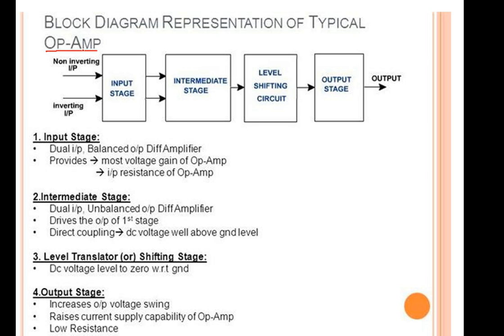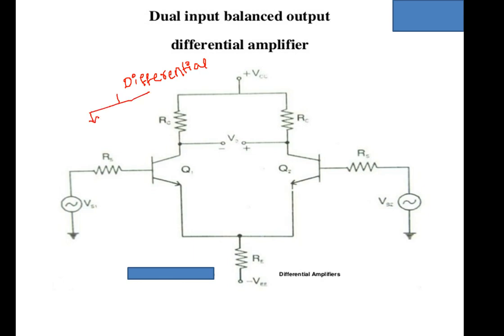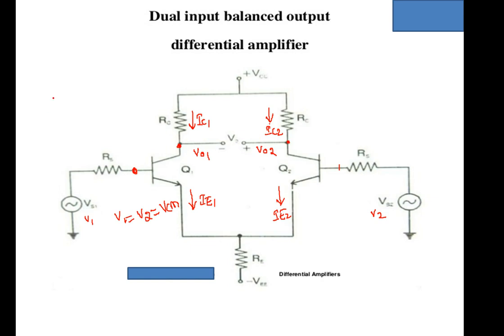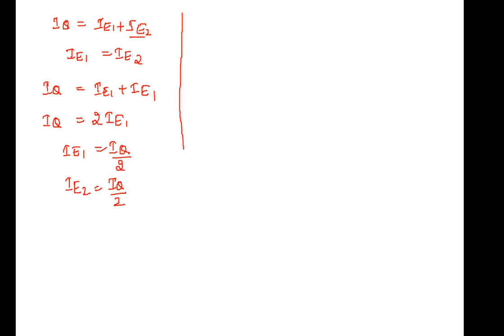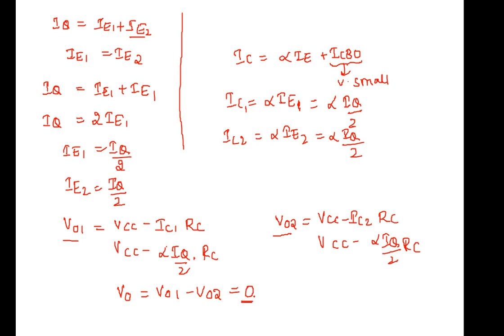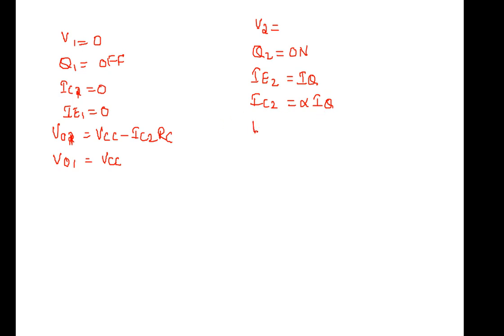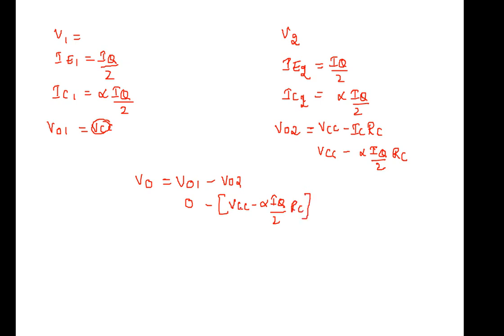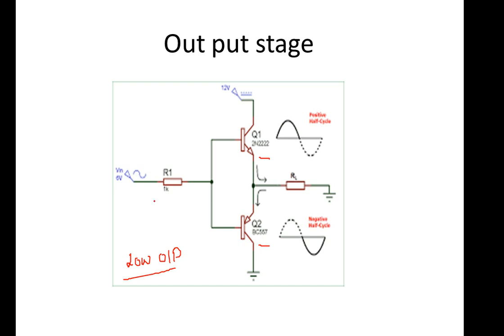OP -AMP Internal circuit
explanation
dual input balanced  output differential amplifier
dual input unbalanced  output differential amplifier
single input balanced  output differential amplifier
single input unbalanced  output differential amplifier